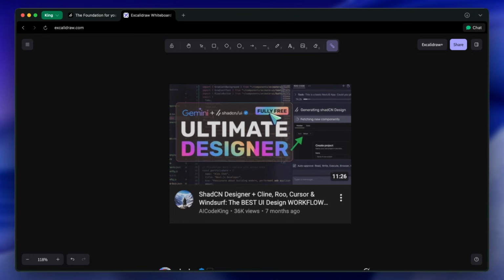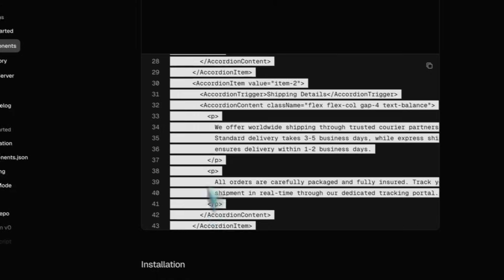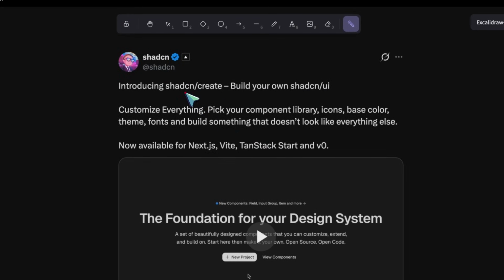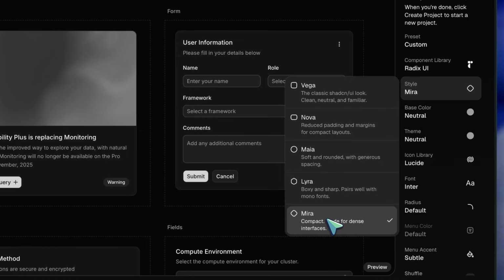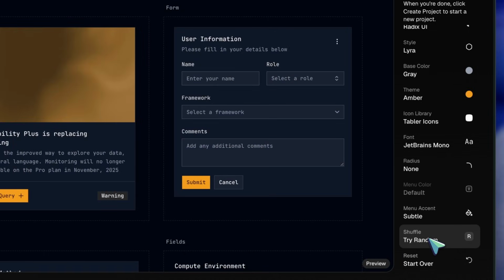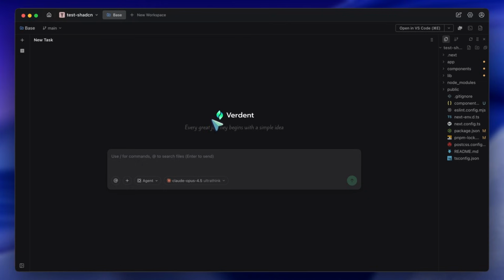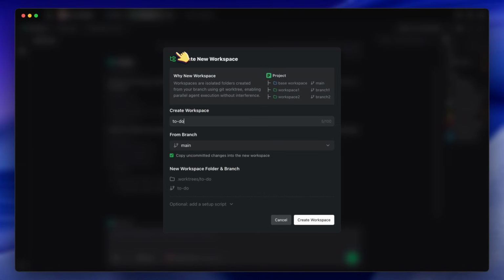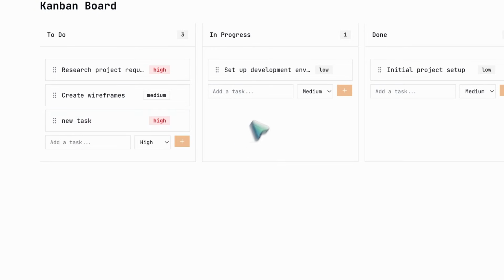Shadcn Create + Opus 4.5 / Gemini 3 Pro: This is THE BEST WAY to make BEAUTIFUL APPS with AI!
In this video, I’m showing you ShadCN’s new “Create” builder update that lets you generate a full project with your own theme, fonts, icons, and component styling, and then use that same design system to build apps fast, even with AI.

Key Takeaways:

🎨 ShadCN’s new Create builder lets you customize the look and feel of every component in one place.
🧩 You can preview all ShadCN components live and see exactly how they’ll look with your chosen style.
⚙️ Choose your base component setup (Radix or Base), plus presets, styles, radius, fonts, and icon packs.
🎲 The Shuffle option randomizes your design settings so you can quickly find a style that fits your vibe.
🚀 You can generate a fresh project instantly with a single command (Next.js, TanStack Start, or Vite).
🤖 Using ShadCN with AI coding saves time and tokens since the AI can rely on existing components.
🧪 Workspaces/branches let you experiment safely, like generating a chat app and a kanban to-do app in parallel.
🌗 ShadCN components work cleanly across light and dark themes, keeping everything consistent.